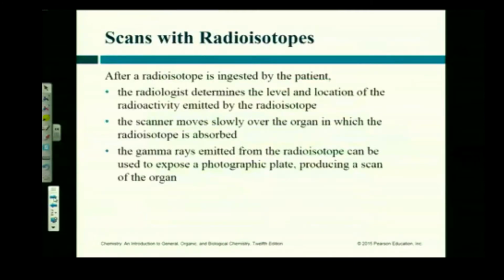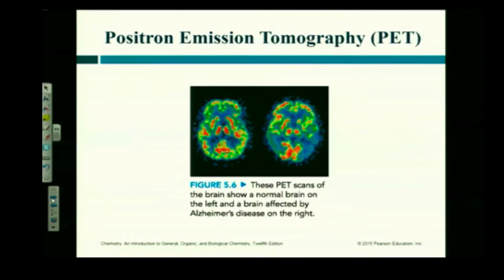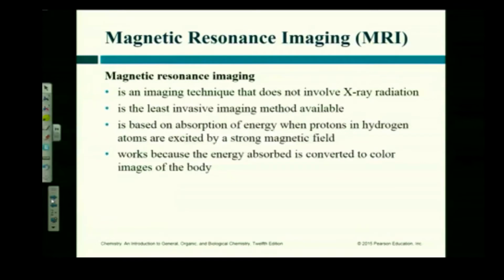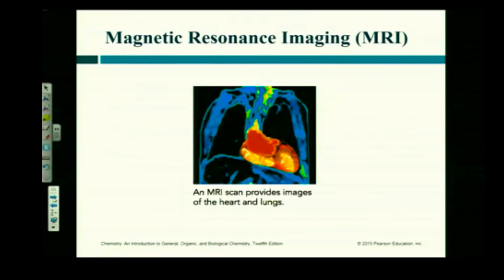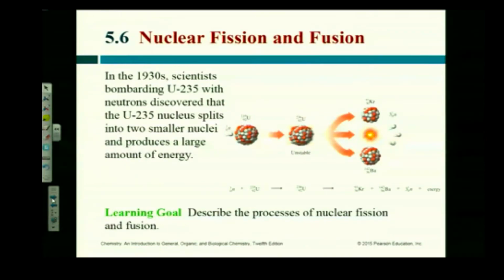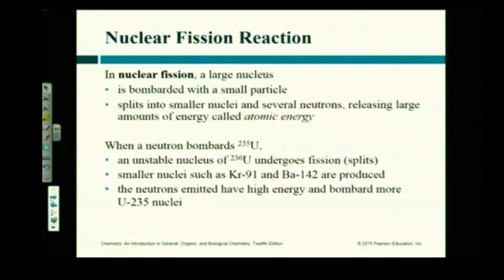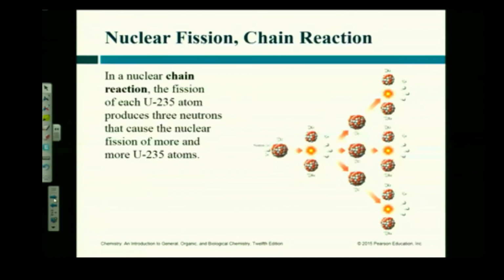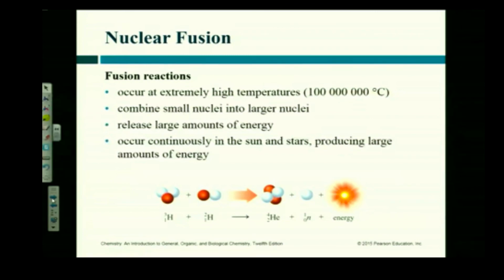CHM 130 Ch 5 (Video 5 of 5)